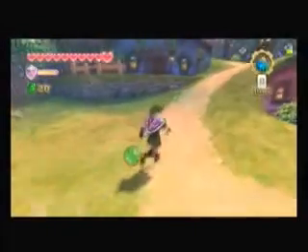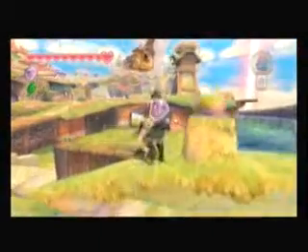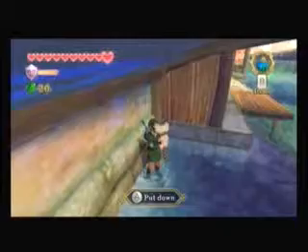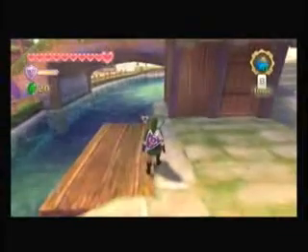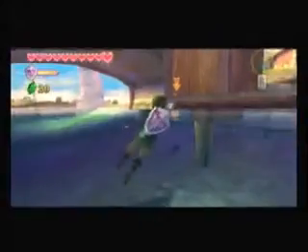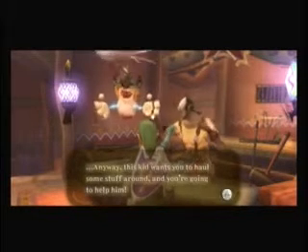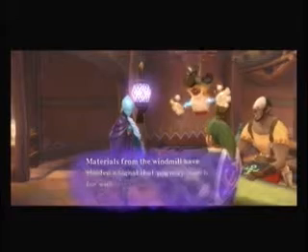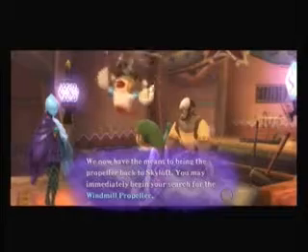LET'S PLAY Zelda: Skyward Sword BLIND - Part 66: D'AAAAAAW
Thank goodness real life doesn't carry over into games, or we'd have gotten Game Overs from heart attacks and diabetes.